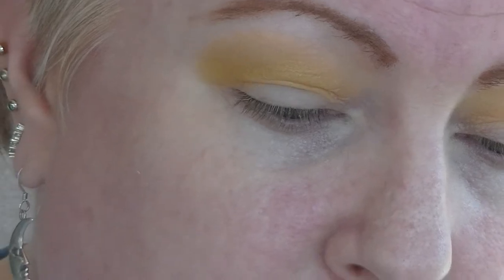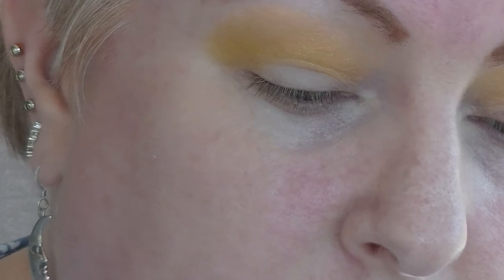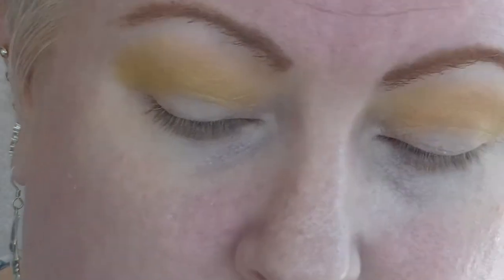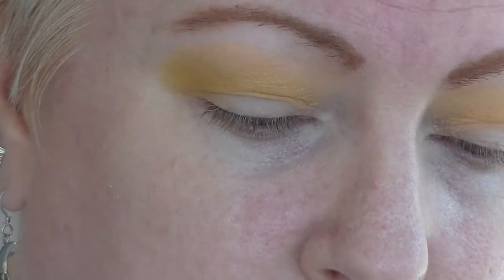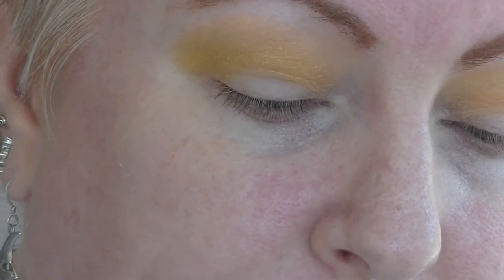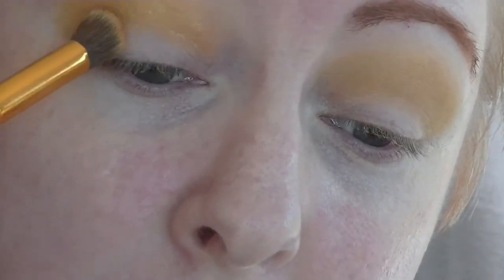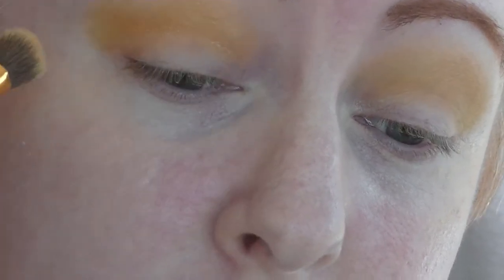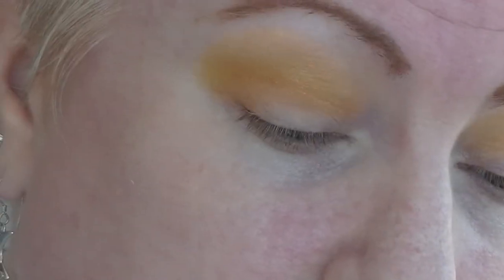Aries Inspired Makeup - Zodiac Collab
The next instalment in the Zodiac collab with the Geeks and Beauties